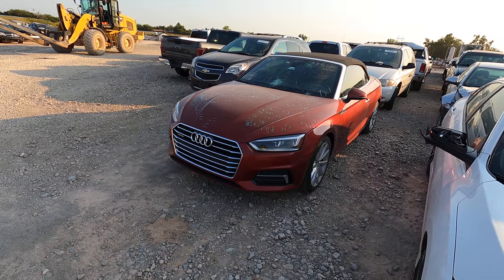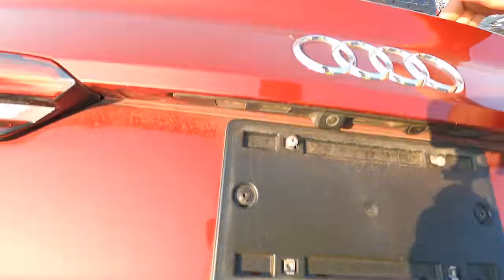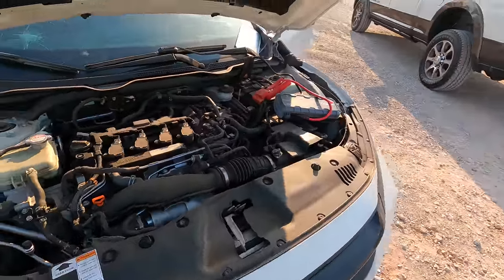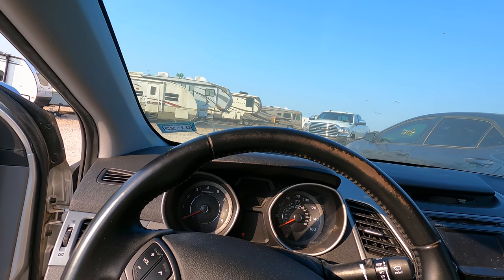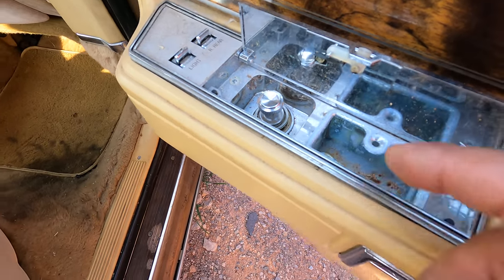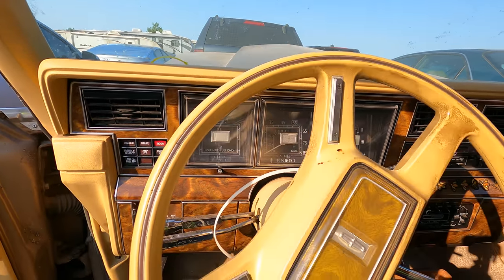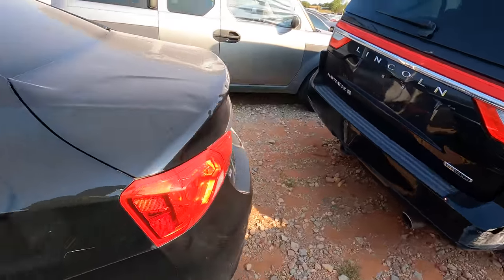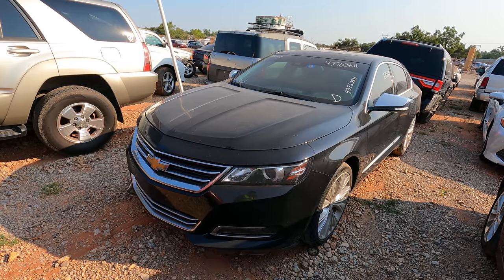Copart Walk Around 9-14-21 + CHEAP 1984 LINCOLN Town Car!!!!!